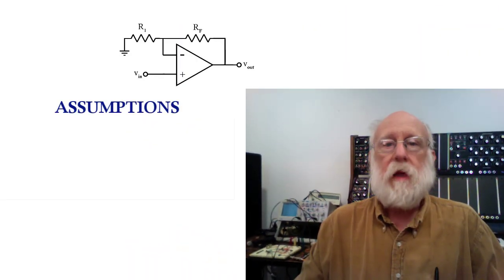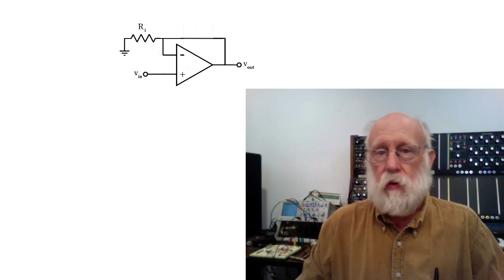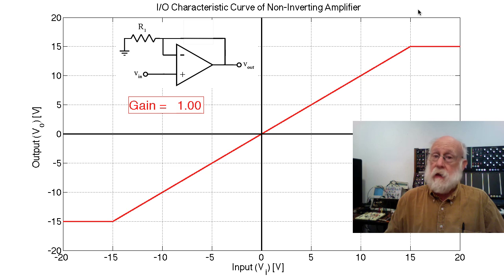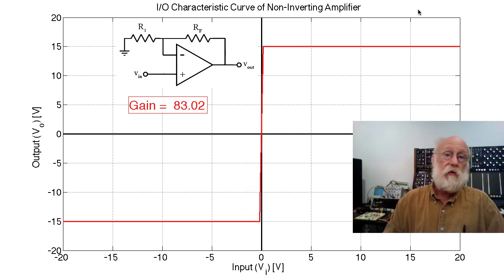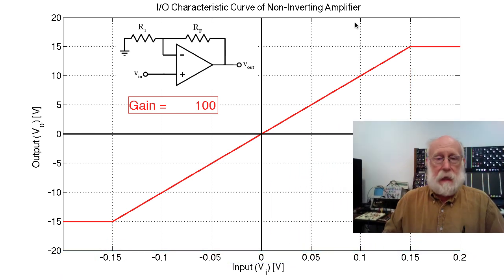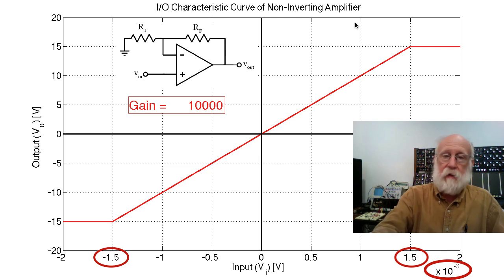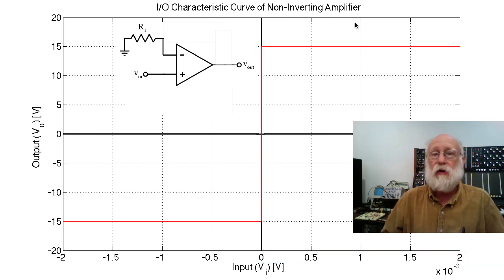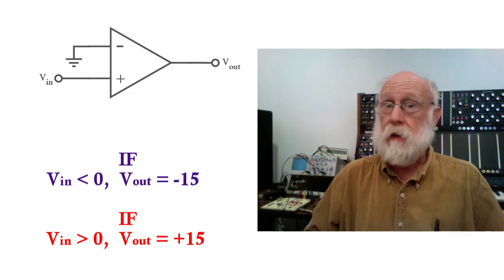Comparators Part 1 V3 0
A basic explanation of how an operational amplifier comparator works.